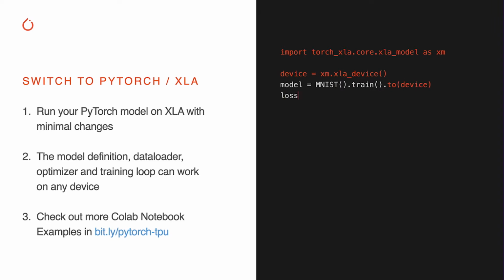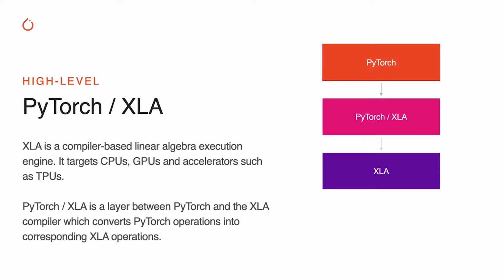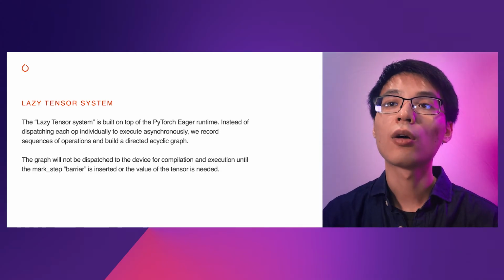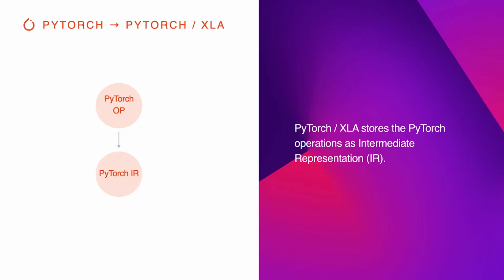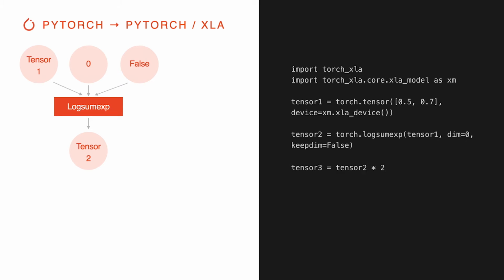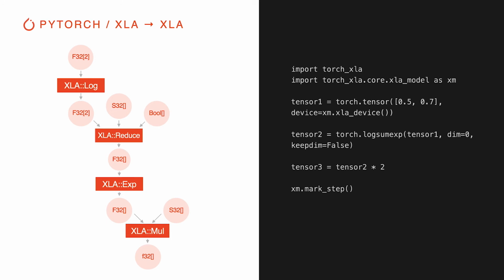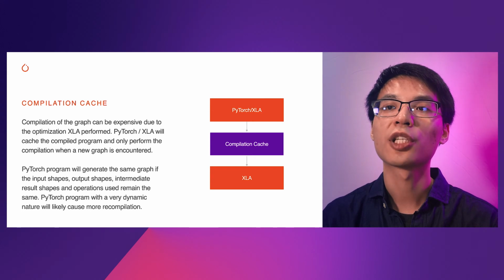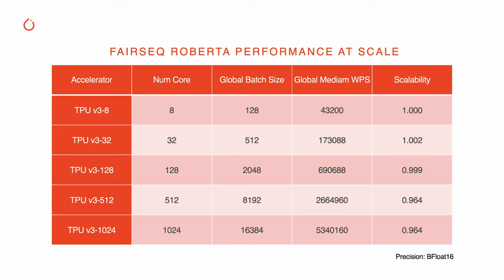PyTorch/XLA Internal | PyTorch Developer Day 2020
PyTorch / XLA is a library that enables PyTorch code to run on CPUs, GPUs, and Cloud TPUs via the XLA linear algebra compiler. In this talk, Jack Cao, a software engineer at Google, provides an overview of PyTorch / XLA, as well as some technical details and an example walk-through. You can learn more about PyTorch / XLA on GitHub and try it out in fun Colabs